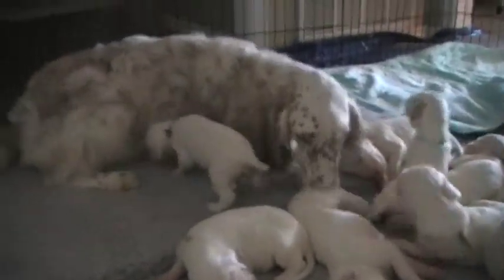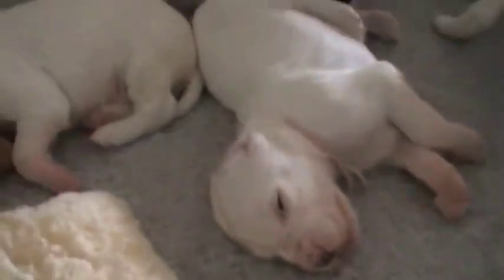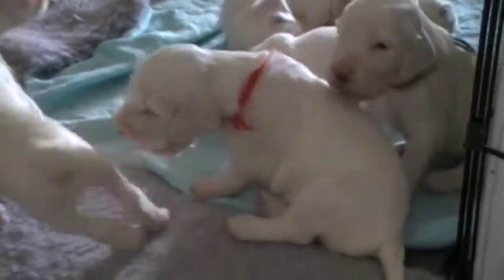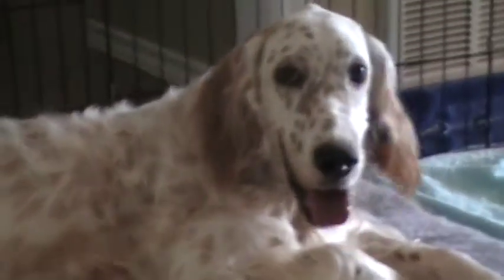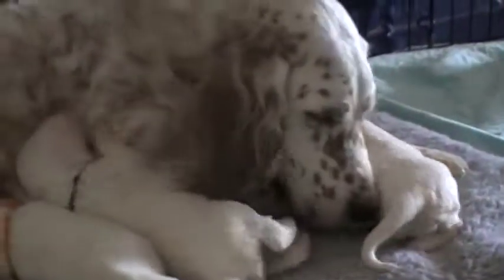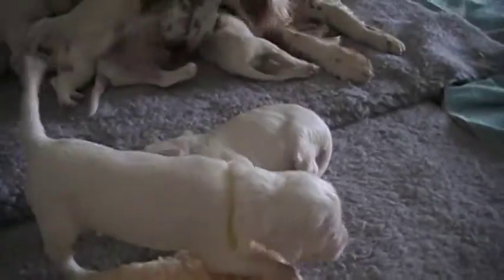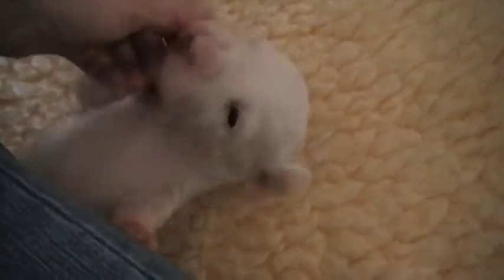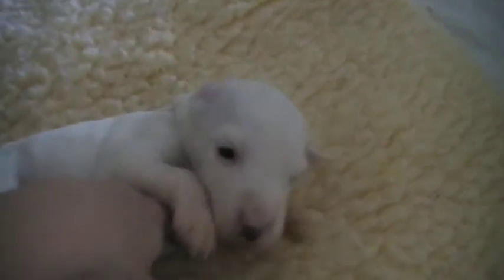TatumPupsDay20 1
Tatum x Token pups Day 20 #1